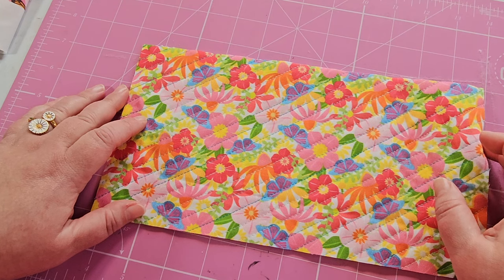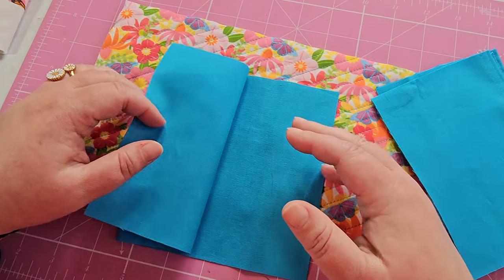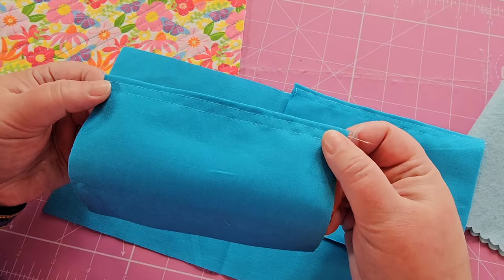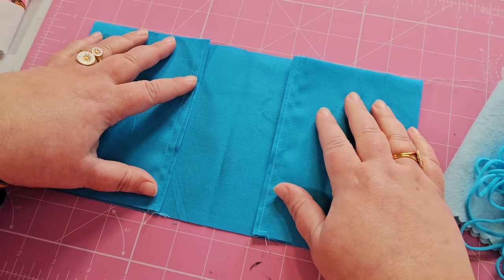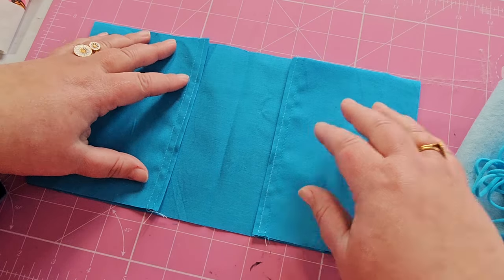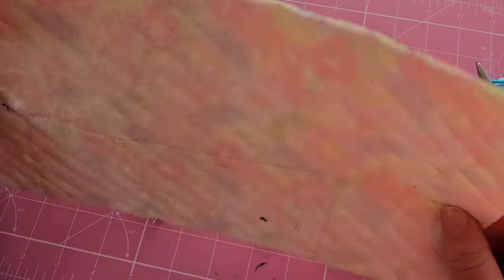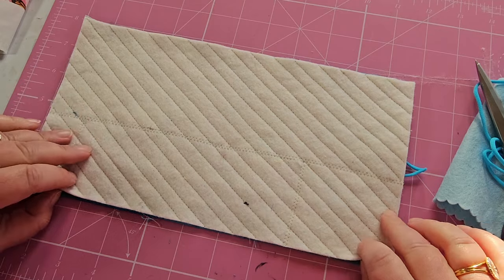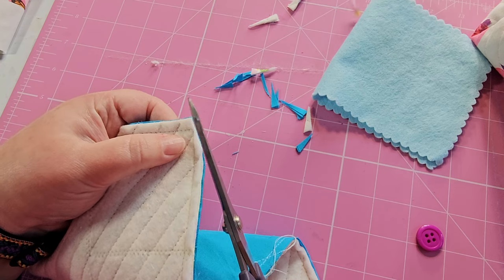Needlebook with Pockets - A Sewing Tutorial (Sort of)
In which I make myself a new needlebook/case. It has pockets!
I started with outer and inner fabric pieces that measured 10.5" x 5.5" and the finished book measures approximately 10"x5".

x Carina

*Spoonflower fabric I mention in the video*
Monarch Butterfly Garden:

Song: Keys Of Moon - Enchanted